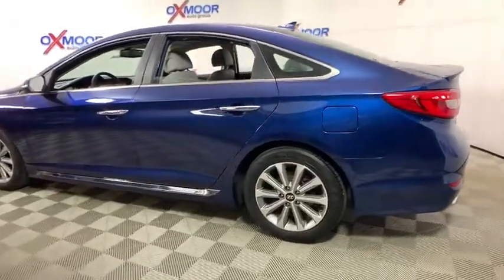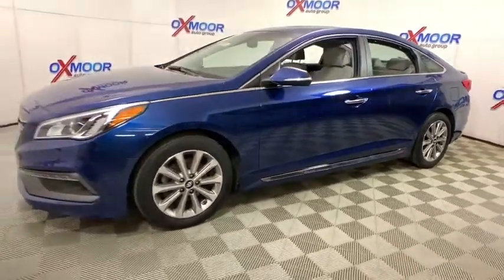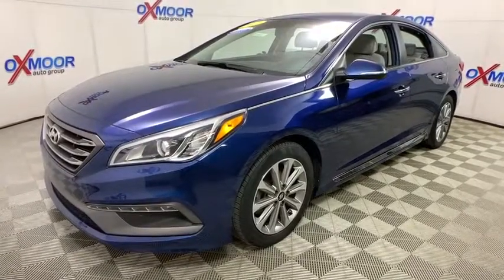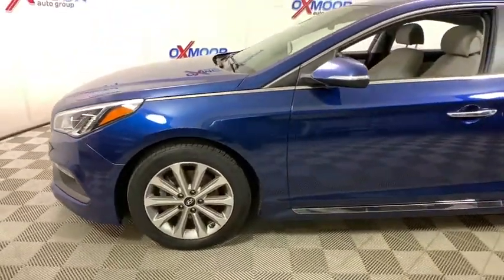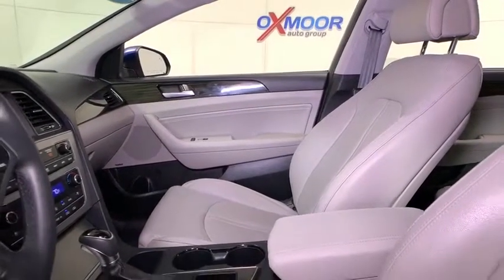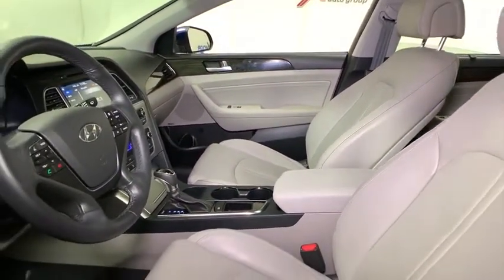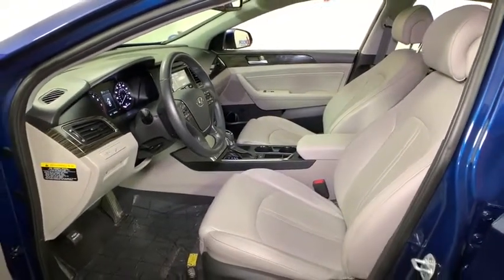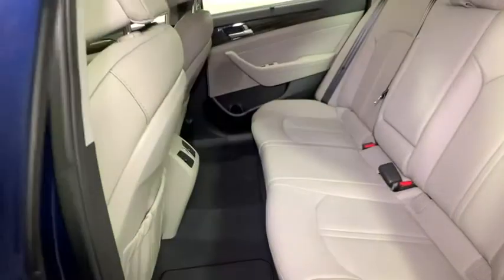2017 Hyundai Sonata at Oxmoor Hyundai | Louisville & Lexington, KY H11616A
Lakeside Blue U 2017 Hyundai Sonata available in Louisville, Kentucky at Oxmoor Hyundai. Servicing the Lexington, Elizabethtown, KY, New Albany, IN, Jeffersonville, IN area.

Oxmoor Hyundai
8107 Shelbyville Rd

Certified. Hyundai Sonata Limited CARFAX One-Owner. Clean Carfax - 1 Owner, LEATHER, NAVIGATION, ALLOY WHEELS, REAR BACK UP CAMERA, BLUE TOOTH TECHNOLOGY, HYUNDAI CERTIFIED!!!, VEHICLE SERVICED AND DETAILED, LOCAL TRADE!!, STEERING WHEEL MOUNTED RADIO CONTROLS, Sonata Limited Tech Package, 4D Sedan, 2.4L I4 DGI DOHC 16V ULEV II 185hp, 6-Speed Automatic with Shiftronic, Lakeside Blue, Gray w/Leather Seating Surfaces, Cargo Package, Navigation System, Tech Package 03. 6-Speed Automatic with Shiftronic 25/35 City/Highway MPGbrAwards:br  * 2017 KBB.com 10 Most Comfortable Cars Under $30,000   * 2017 KBB.com 10 Best Sedans Under $25,000   * 2017 KBB.com Best Family Sedans   * 2017 KBB.com 10 Most Awarded Cars   * 2017 KBB.com 10 Most Awarded Brands